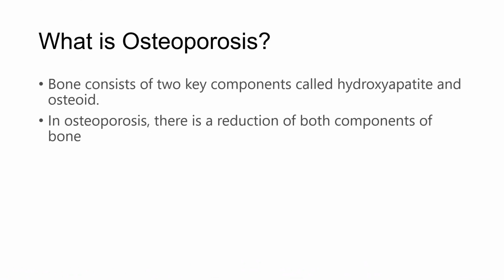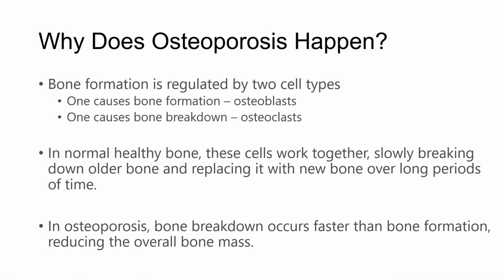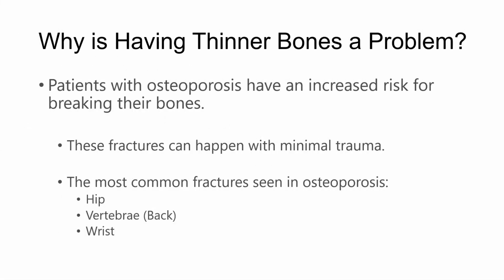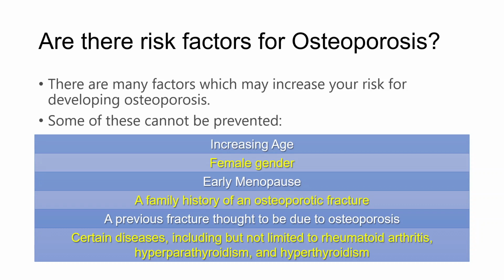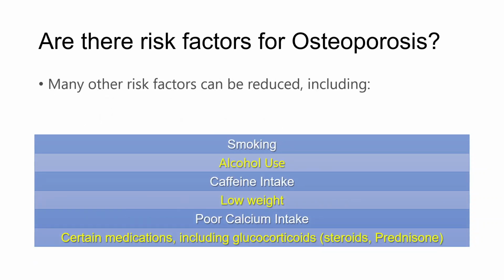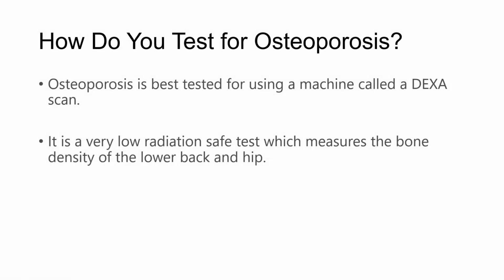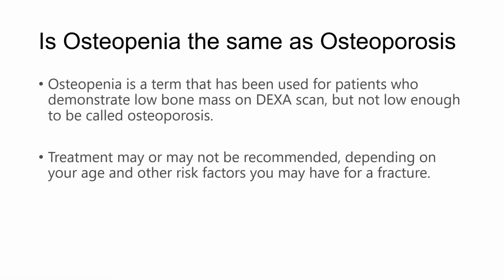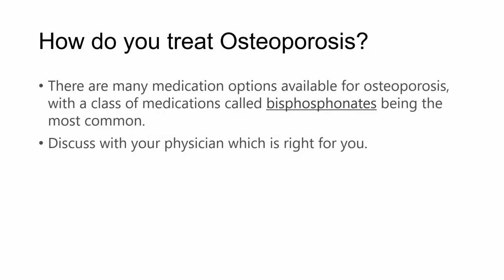Osteoporosis: An Overview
Osteoporosis is a very common medical condition.  This short video reviews what osteoporosis is, and what it isn't.  Learn what you can do to reduce your risks for osteoporosis.